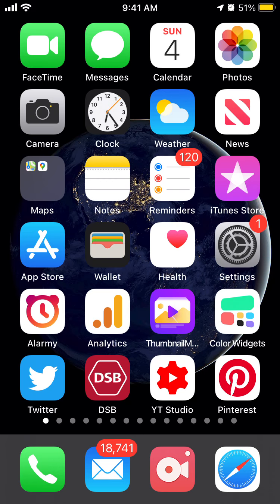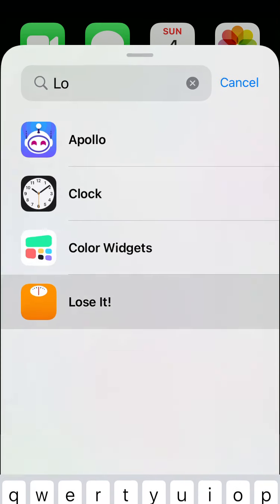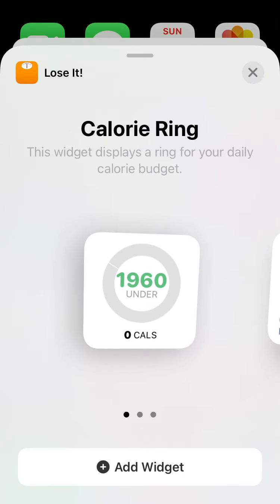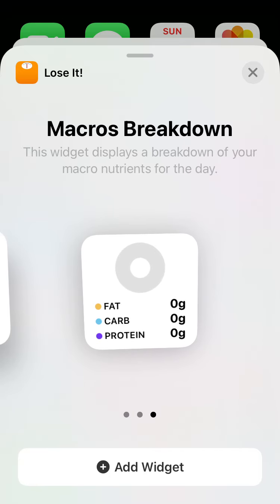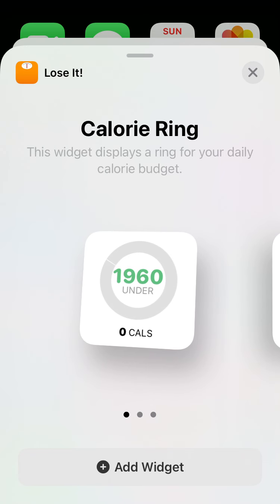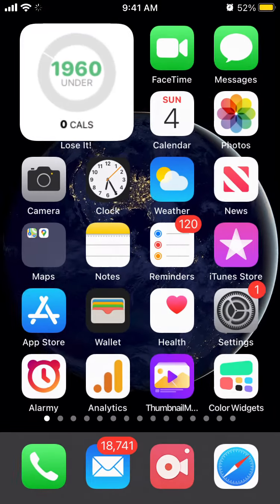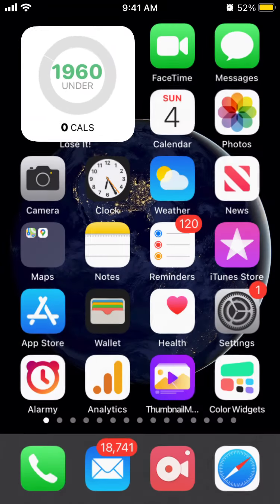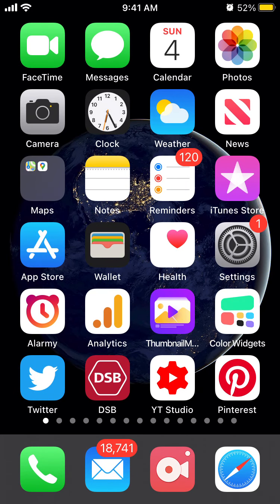How to install Lose it widget on iPhone?